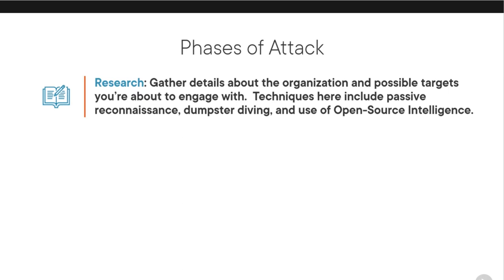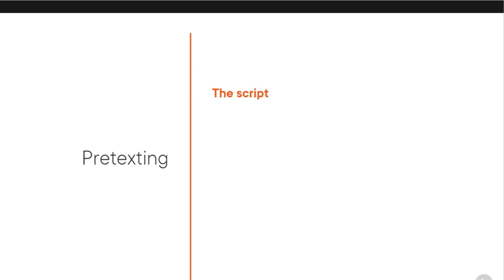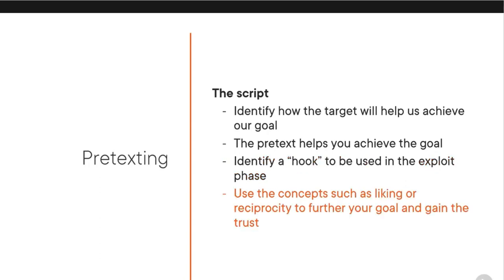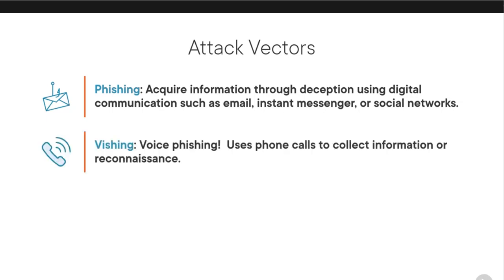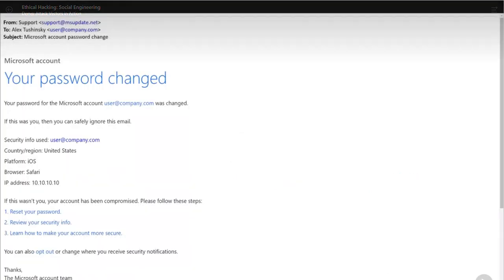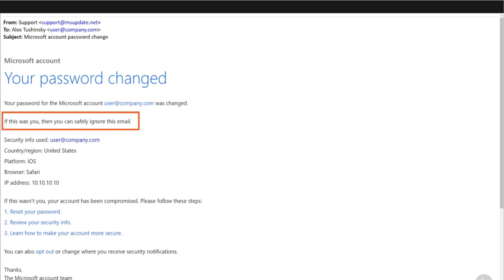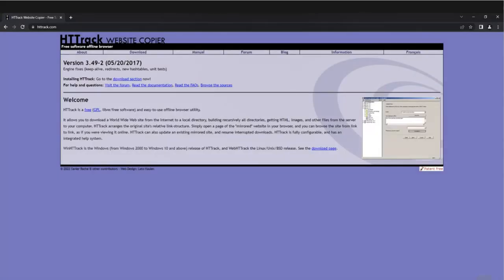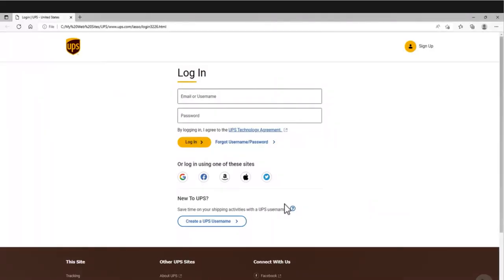Social Engineering Techniques EXPLAINED 🛡️ |Real Attack Vectors Demonstrated for Awareness & Defense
Social engineering isn’t just a hacking method—it’s one of the most effective attack strategies used by cybercriminals today.
In this video, we break down the most common social engineering techniques and show safe, controlled demonstrations of how attack vectors work—so you can recognize and stop them before it’s too late.
This video is strictly for education, awareness, and cybersecurity defense, helping you protect yourself, your organization, and your data.

🚨 What You’ll Learn (For Awareness & Defense Only):
✔ The psychology behind social engineering attacks
✔ Common techniques: phishing, pretexting, baiting, tailgating & more
✔ How attackers manipulate trust and emotions
✔ Realistic demos of social engineering scenarios (safe & non-malicious)
✔ Warning signs to watch for in emails, messages, and calls
✔ How organizations can defend against social engineering
✔ Best practices for personal and enterprise security
No harmful instructions or illegal activities are shared.
This content is designed to teach you how to detect and prevent attacks—not perform them.

Social engineering remains the #1 cause of data breaches.
Understanding these tactics helps you:
Strengthen your security awareness
Protect against phishing & impersonation
Recognize manipulation techniques instantly
Train your team to respond safely
Build a human firewall that complements technical defenses
Knowledge is your best defense.

Cybersecurity students
IT & Security professionals
Ethical hackers
Business owners & managers
Anyone wanting to protect themselves online

💬 Comment which attack vector you want to learn next (for awareness)